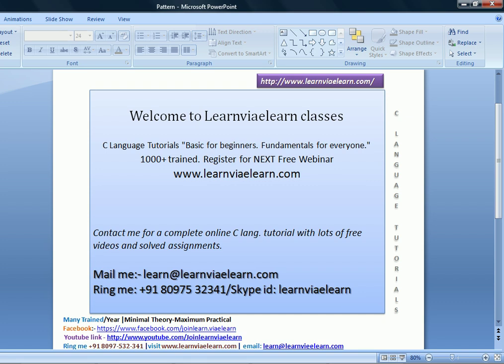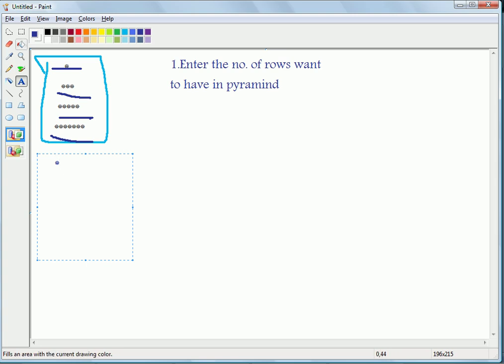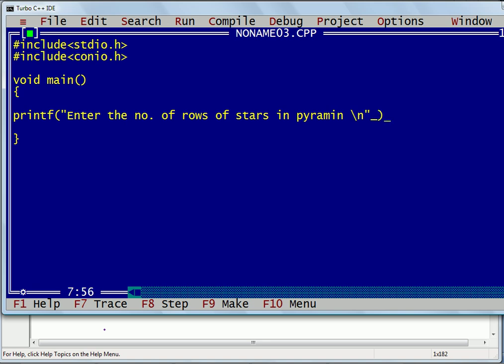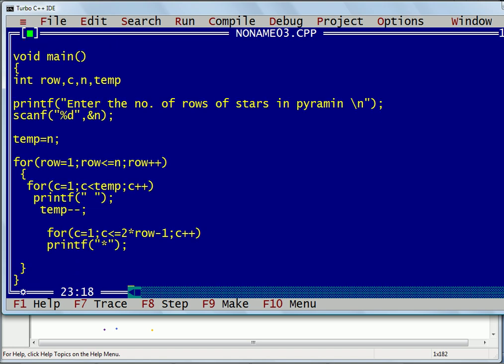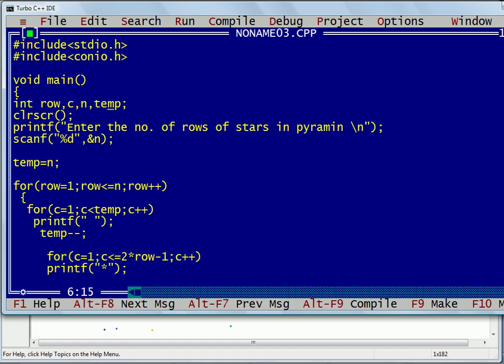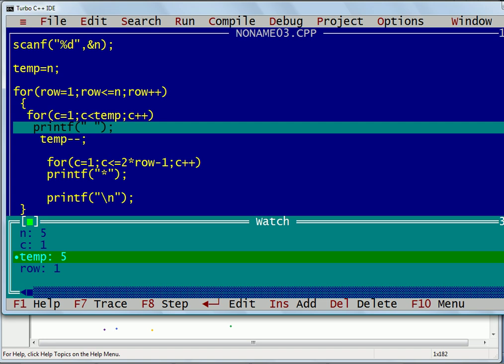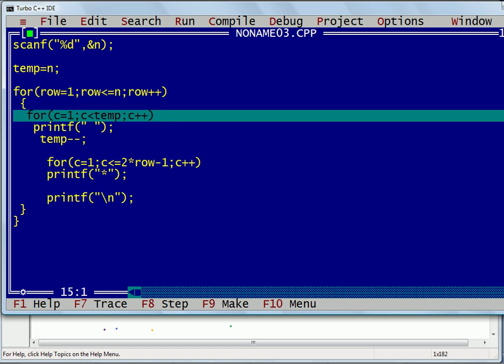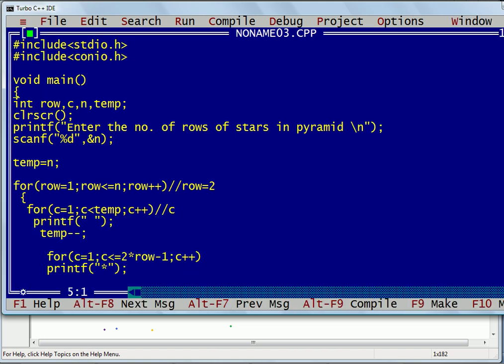C Program to print patterns of numbers and stars - PART 1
Branch:-SECTOR 54,GURGAON.

Google Plus C Language Tutorials "Basic for beginners. Fundamentals for everyone."
3500+ trained.

This short video is about C Program to print pattern of number and stars

Description:
These program prints various different patterns of numbers and stars. These codes illustrate how to create various patterns using c programming. Most of these c programs involve usage of nested loops and space. A pattern of numbers, star or characters is a way of arranging these in some logical manner or they may form a sequence. Some of these patterns are triangles which have special importance in mathematics. Some patterns are symmetrical while other are not. Please see the complete page and look at comments for many different patterns.

We have shown five rows above, in the program you will be asked to enter the numbers of rows you want to print in the pyramid of stars.

C Language Tutorials "Basic for beginners. Fundamentals for everyone."
3500+ trained.

Chat on: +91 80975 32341/Skype id: learnviaelearn